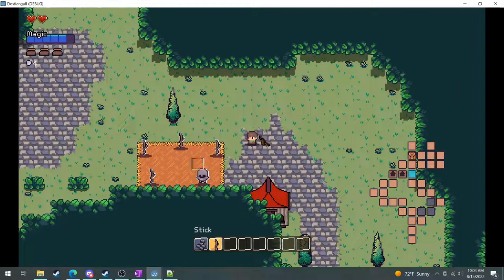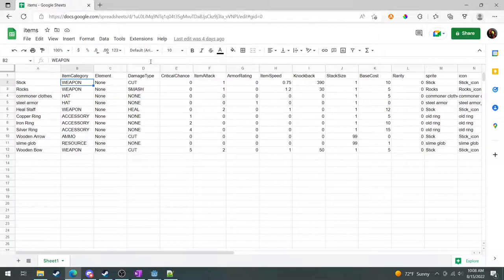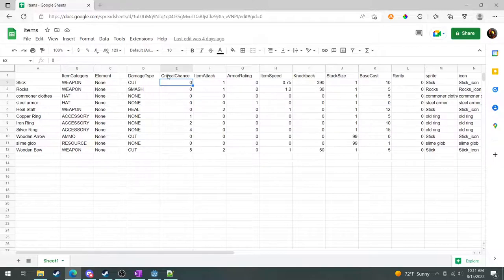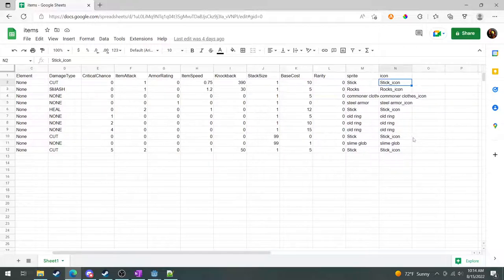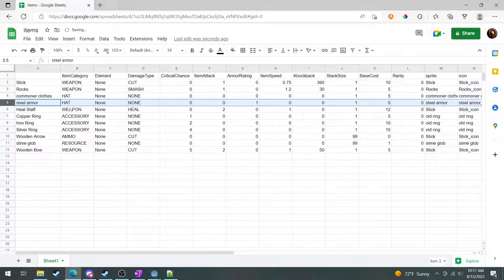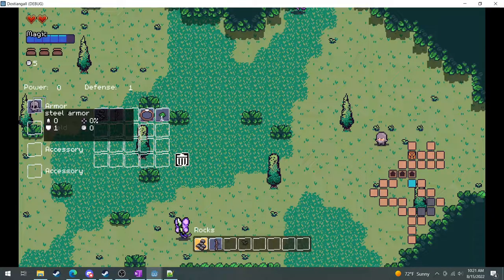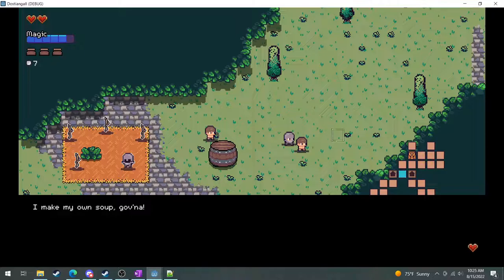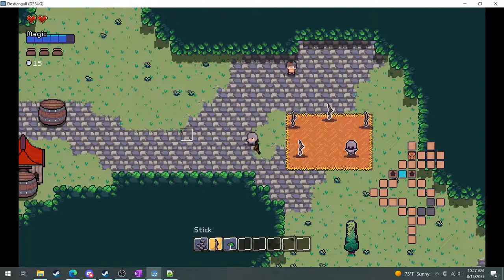Dev Log 4 - Items, Shops and Enemy Drops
Today we talk about the rabbit hole of changing up how items are managed in the game code.